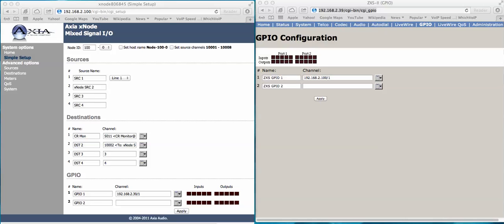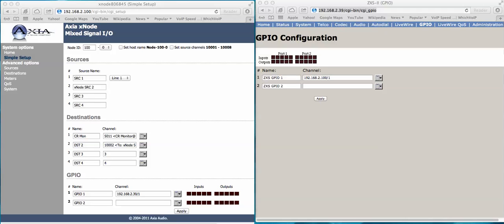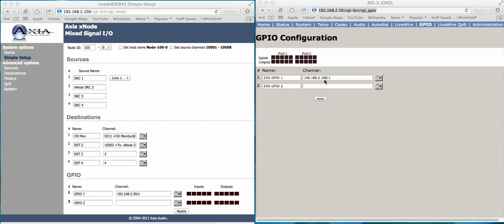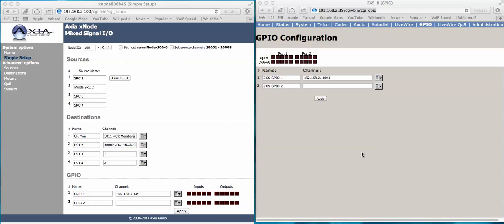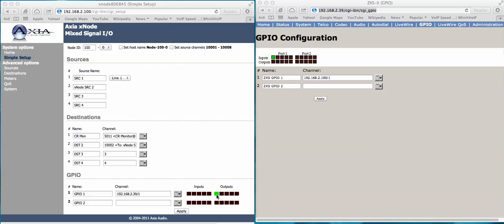ZXS GPIO to GPIO Node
Bryan Jones of The Telos Alliance provides a demonstration of the Axia Livewire GPIO with the Telos Zephyr Xstream. Telos Alliance has led the audio industry’s innovation in Broadcast Audio, Digital Mixing & Mastering, Audio Processors & Compression, Broadcast Mixing Consoles, Audio Interfaces, AoIP & VoIP for over three decades. The Telos Alliance family of products include Telos® Systems, Omnia® Audio, Axia® Audio, Linear Acoustic®, 25-Seven® Systems, Minnetonka™ Audio and Jünger Audio. Covering all ranges of Audio Applications for Radio & Television from Telos Infinity IP Intercom Systems,  Jünger Audio AIXpressor Audio Processor, Omnia 11 Radio Processors, Axia Networked Quasar Broadcast Mixing Consoles and Linear Acoustic AMS Audio Quality Loudness Monitoring and 25-Seven TVC-15 Watermark Analyzer & Monitor. Telos Alliance offers audio solutions for any and every Radio, Television, Live Events, Podcast & Live Streaming Studio With Telos Alliance “Broadcast Without Limits.”

Routers & Monitors
Codecs & Transceivers
Stream Encoders & Processors
Radio Processors
IP Intercom
Audio Interfaces
Audio Delays
Watermark